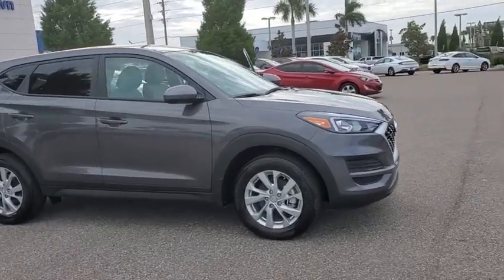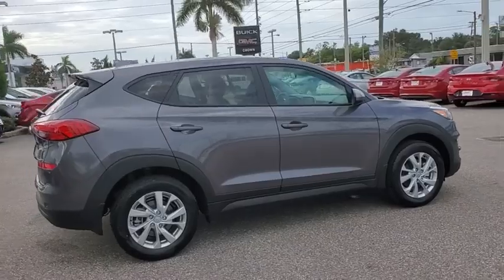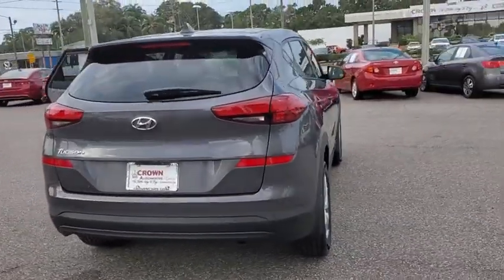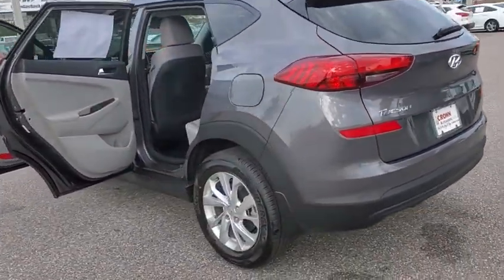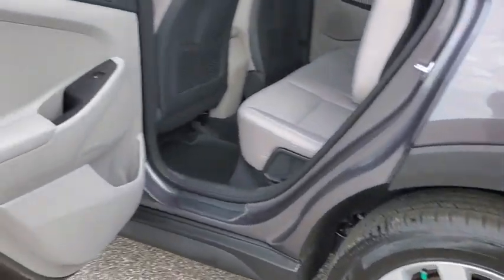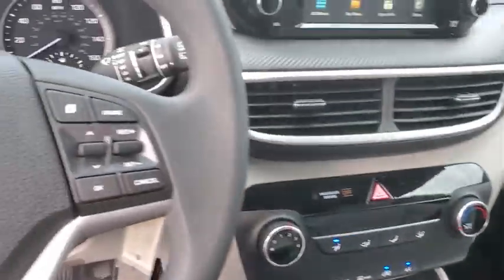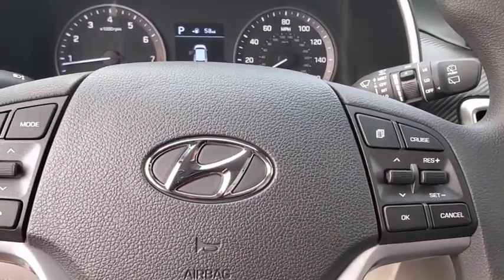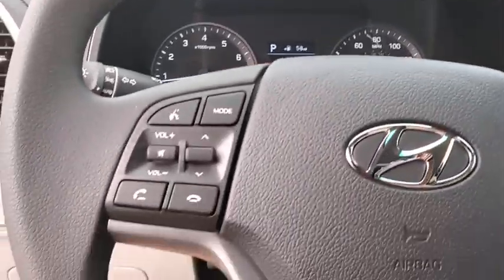2021 Hyundai Tucson St. Petersburg, Tampa, Clearwater, Palm Harbor, Largo, FL MU339024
Magnetic Force New 2021 Hyundai Tucson available in St. Petersburg, Florida at Crown Hyundai. Servicing the Tampa, Clearwater, Palm Harbor, Largo, FL area.

Crown Hyundai
5301 34th St. N.

Priced below KBB Fair Purchase Price! $1840 off MSRP! 23/28 City/Highway MPG